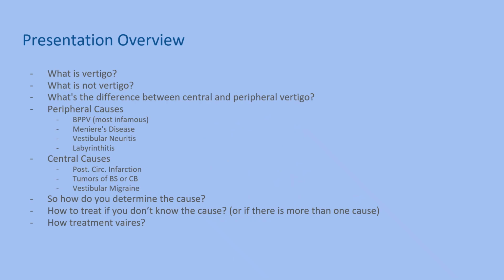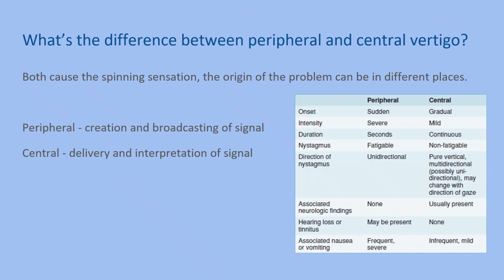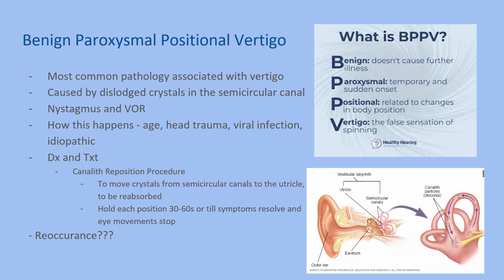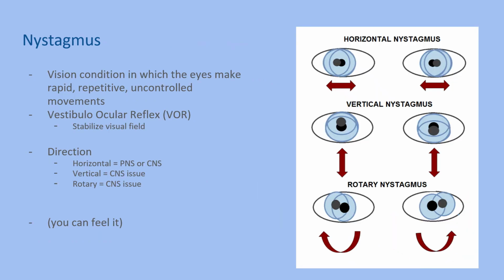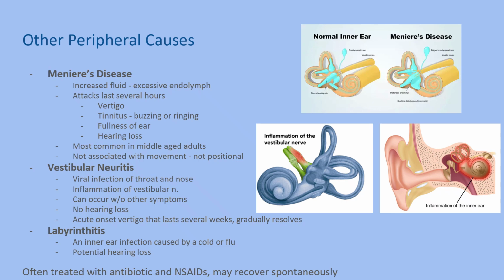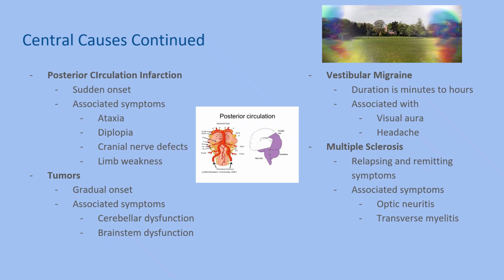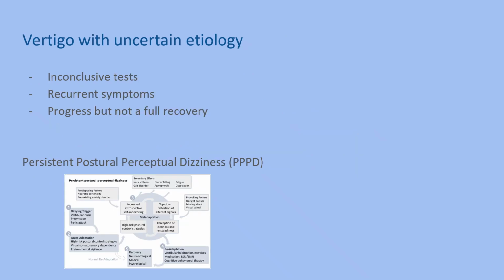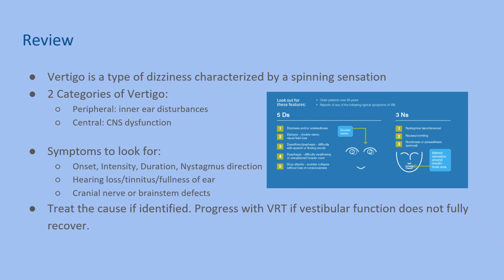Vertigo - Joey Greenfield